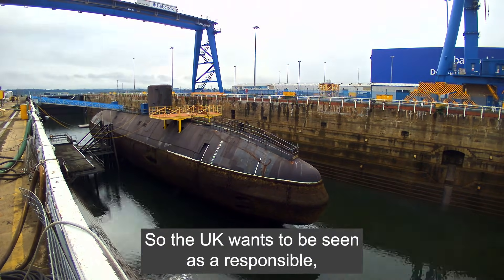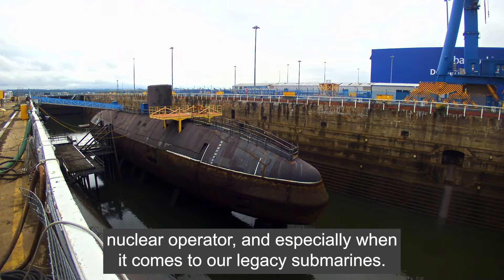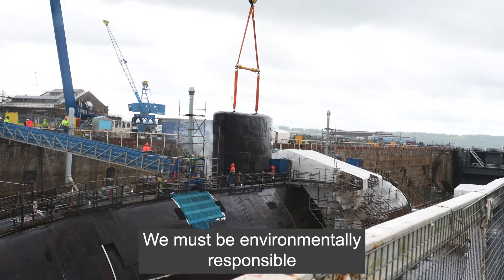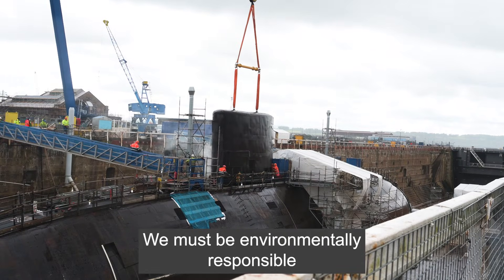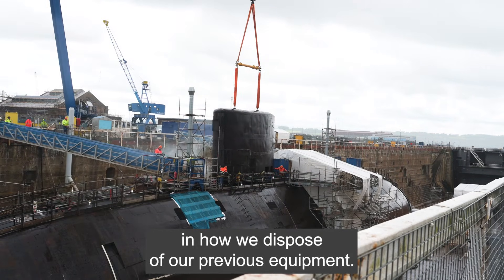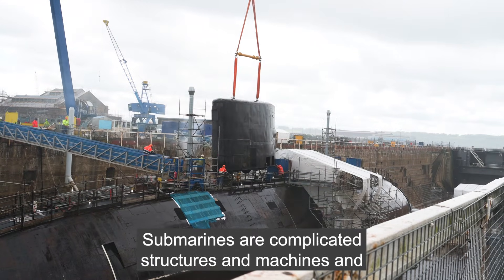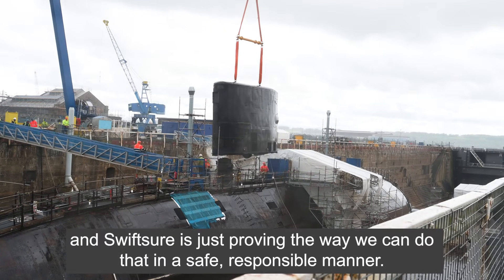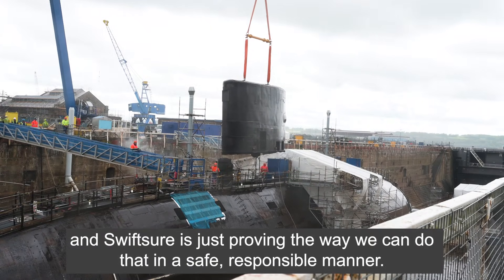How is the UK dismantling its nuclear submarines?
Find out how the UK is dismantling its decommissioned nuclear powered submarines.